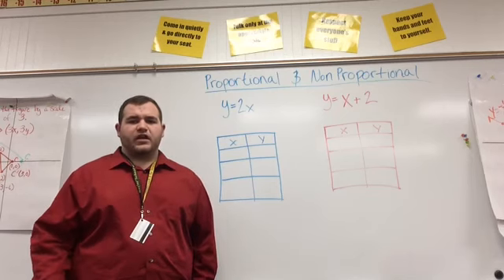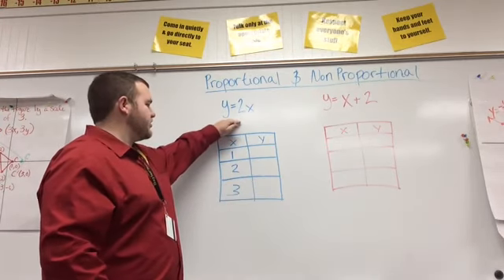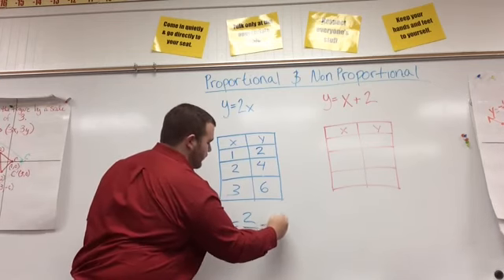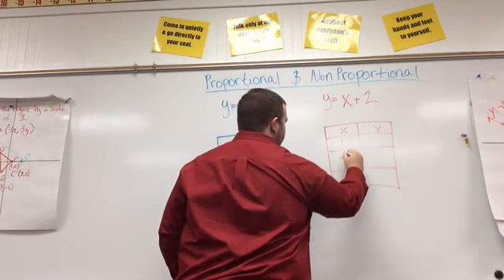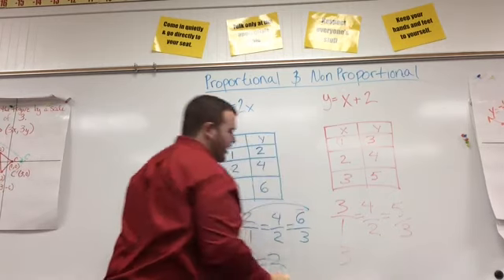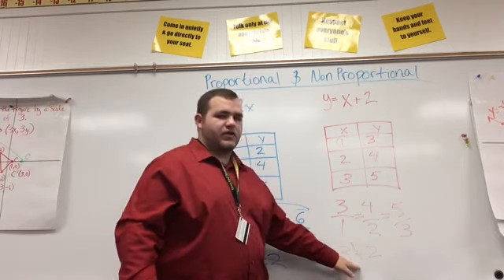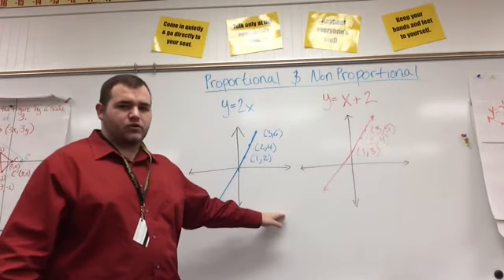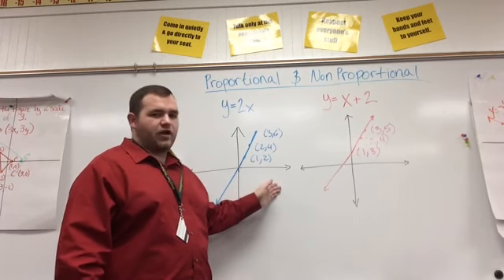Prop and Non-Prop Functions